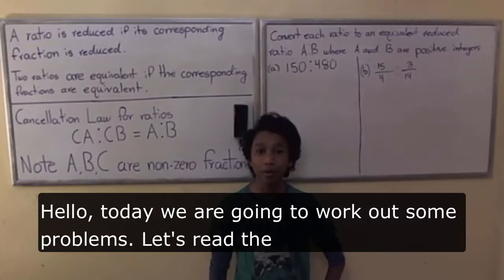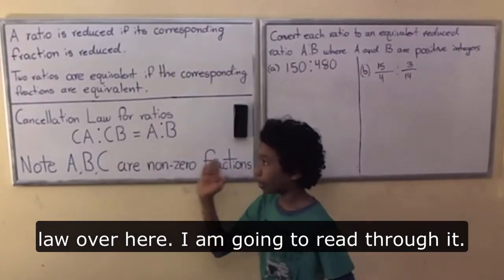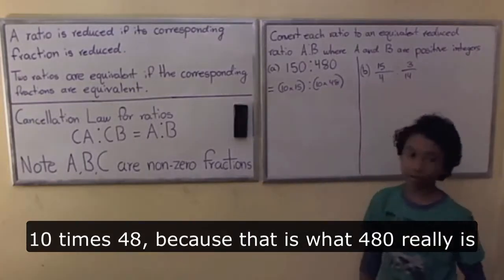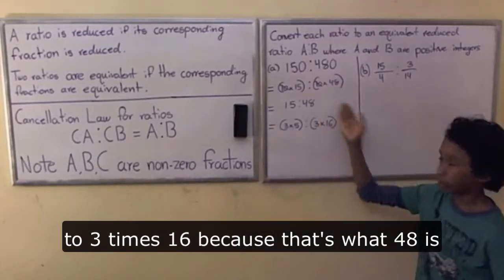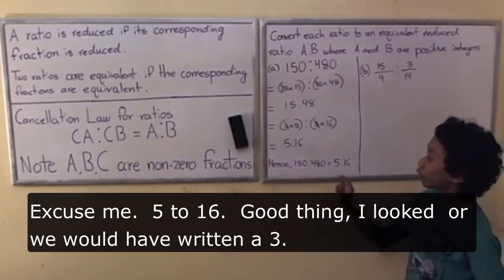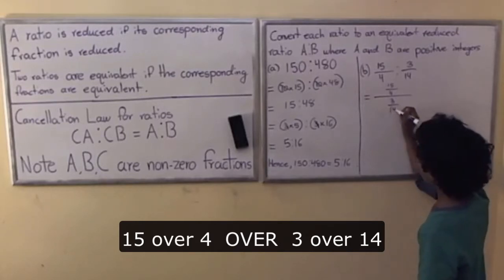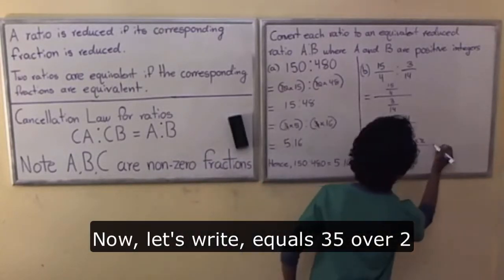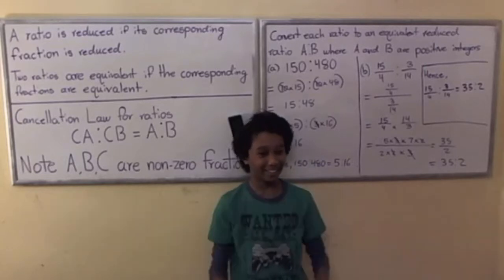Ratio-5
In this video, you will learn how to convert a given ratio to an equivalent reduced ratio.